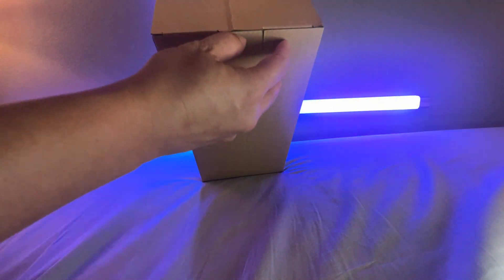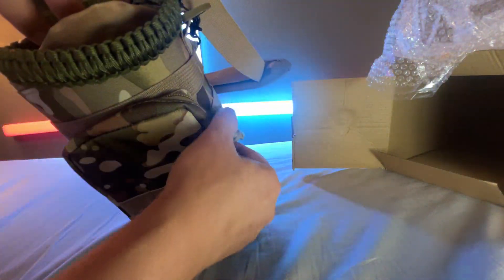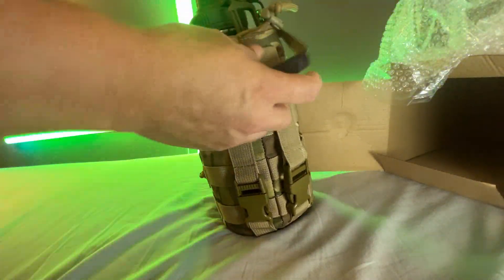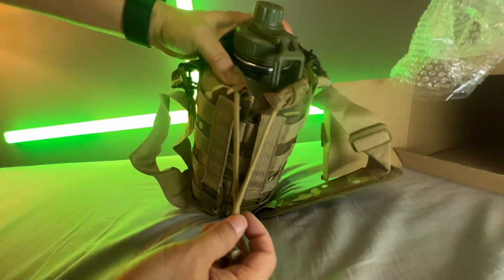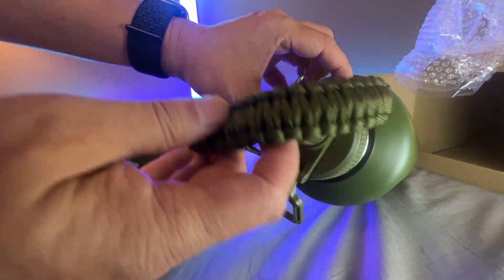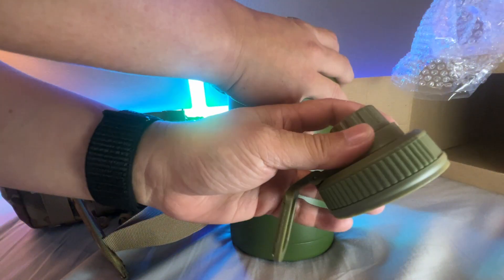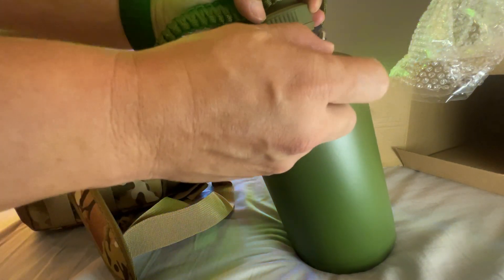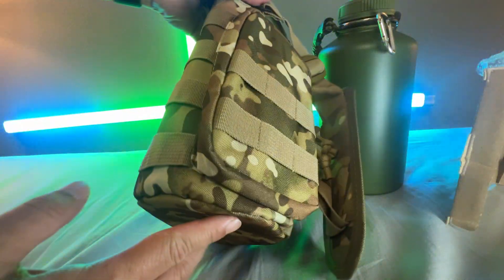The MOST tactical water bottle ever! Kalawen Half Gallon Insulated Water Bottle with Sleeve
Kalawen Half Gallon Insulated Water Bottle with Sleeve, 64 OZ Stainless Steel Water Bottle with Strap, 2.2 Liter Metal Tactical Military Large Water Bottle with Carrier Bag Pouch for Hiking Camping
【LARGE HALF GALLON WATER BOTTLE】 -- The extra large 2.2L large stainless steel water jug holds all the water you need to stay hydrated while you exercise or hiking. And the water jug sleeve has extra bags to hold your phone, keys, cards, wallet and more. Make your sports or travel easier.
【MATERIAL UPGRADE】-- The metal water bottle is made of 304 stainless steel, it's non-toxic, BPA free, BPS free and more durable. The camouflage tactical water bottle sleeve is made of military grade oxford cloth, it's more wear-resistant and longer service life.
【TRIPLE INSULATION DESIGN】 -- The 64 oz insulated water bottle is made of inner and outer two layers of stainless steel, which can give you better insulation. In addition, there is a layer of foam cotton inside the protective sleeve, which can provide more thermal insulation. Good insulation will allow you to get more hot water in winter and more cold water when exercising and hiking in summer.
【PORTABLE STAINLESS STEEL WATER BOTTLE】 -- Kalawen 64 oz stainless steel water bottle adds a paracord Strap (Made from 550 + 350 military grade nylon paracord can effectively prevent your water bottle from falling off). In addition, we also equipped the large water jug with a Water Bottle Sleeve. You can carry the water bottle in your hand by the paracord Strap or using the Water Bottle Sleeve to carry it over your shoulder when you are camping or climbing.
【PACKAGE INCLUDE】-- You will get a multifunctional camouflage tactical water bottle sleeve and a half gallon stainless steel water bottle after purchasing Kalawen canteen water bottle.